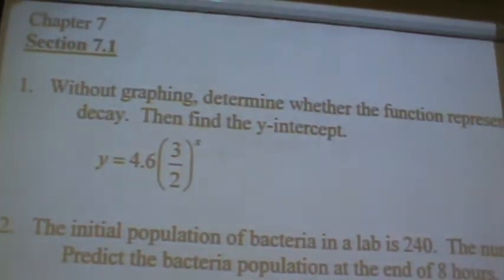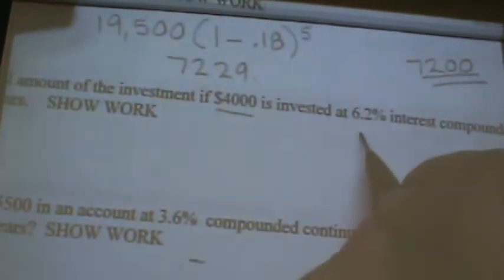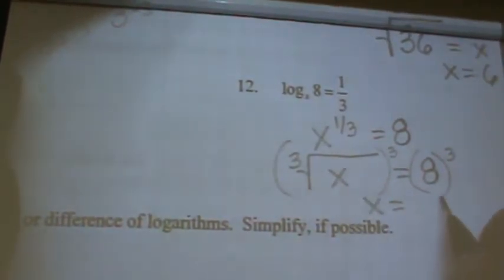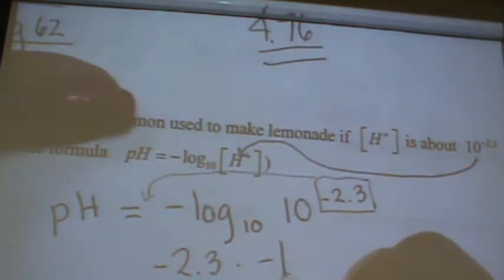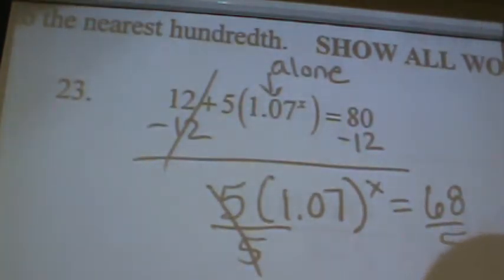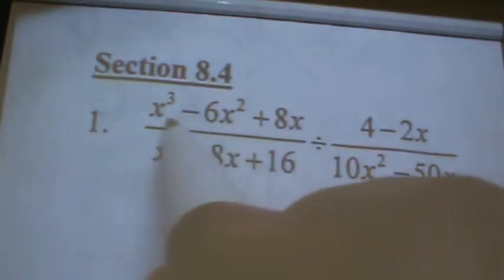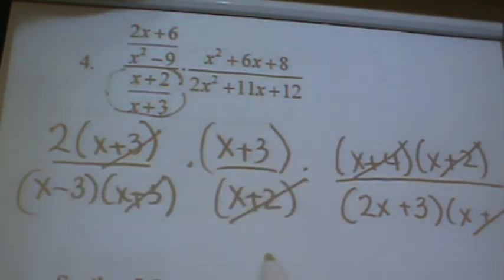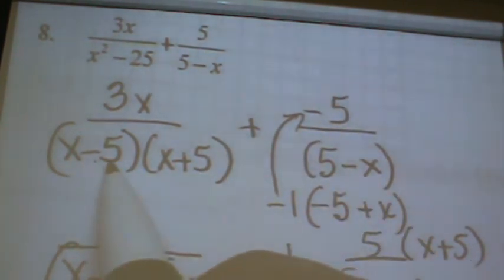2014 May 30 Algebra 2 Exam Review Part 1